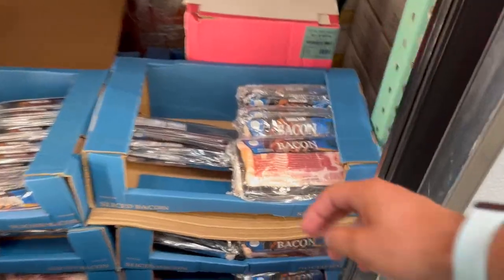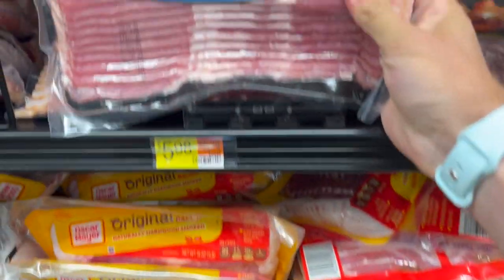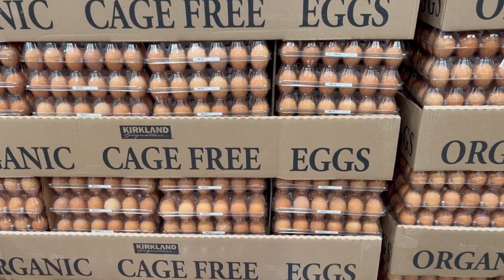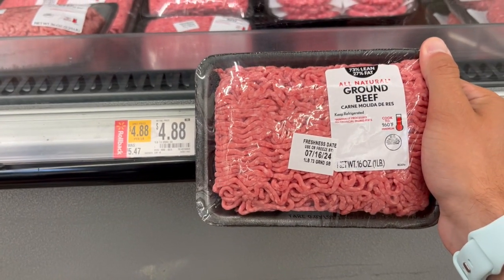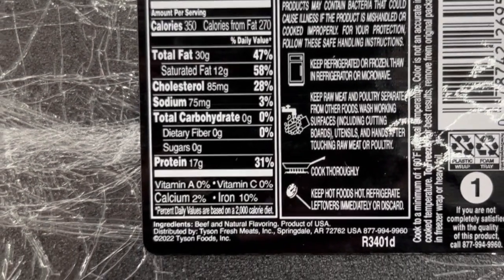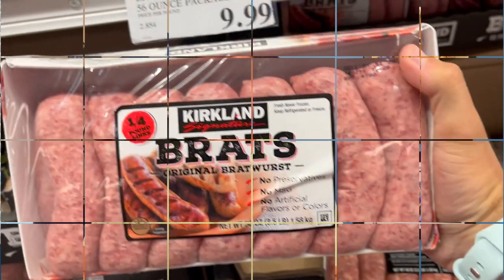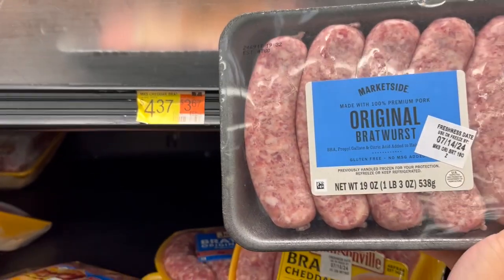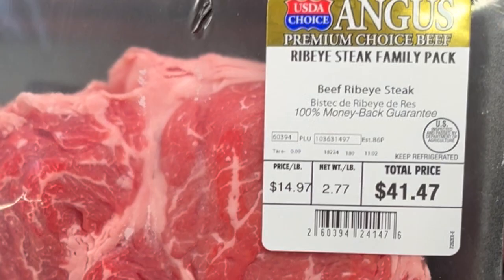Which Store Does Keto/Carnivore Better?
Costco Vs Walmart, which store does Keto and Carnivore better?  Today we're going to be taking a look at the meat sections side by side, to see which store holds the best items, and for the best price.  For the purpose of this video we are looking exclusively at commodity style goods.  Any brands making pre-made meals are not being taken into consideration.  Instead, we're focusing on the raw (literally) goods.

00:00 Which store Does Keto and Carnivore Better?
1:26 Costco Bacon Vs Walmart Bacon
04:28 Costco Eggs Vs Walmart Eggs
07:26 Costco Ground Beef Vs Walmart Ground Beef
13:26 Costco Bratwurst Vs Walmart Bratwurst (sausage)
18:08 Costco Ribeye Vs Walmart Ribeye (Steak)
19:47 And the Winner Is...

Amazon Partner Program:

Electrolyte Raw Materials:

Fine Grain Sea Salt
Potassium Chloride
Magnesium Malate
Organic Lemon Juice

Studio Equipment:
Ubeesize soft box lamps
Niceveedi mini studio lamps
Desk mounted studio mic Shure MV7